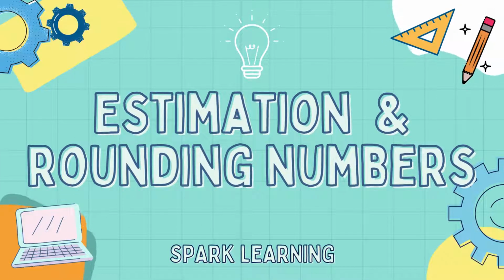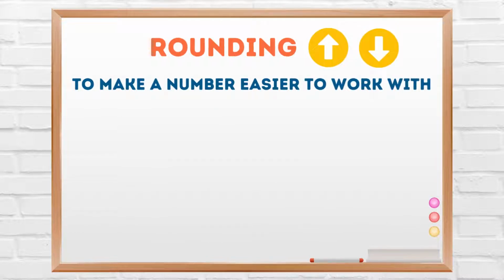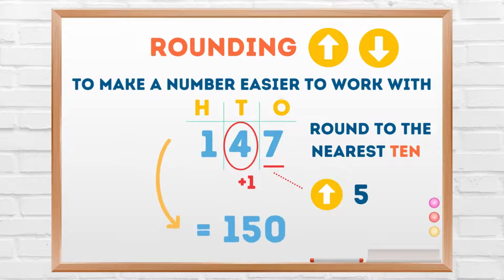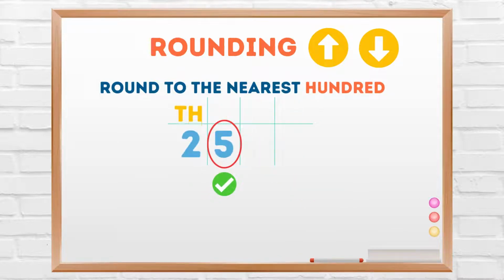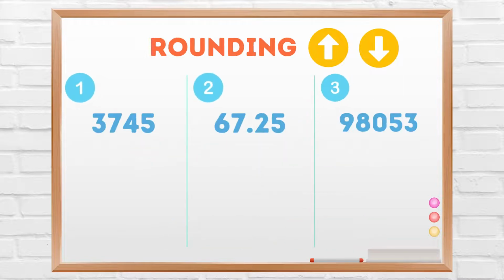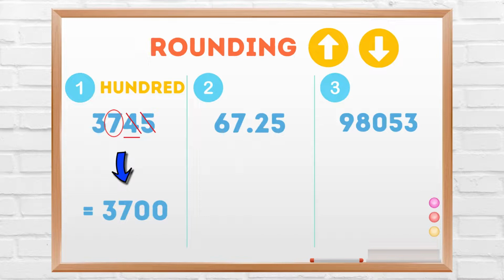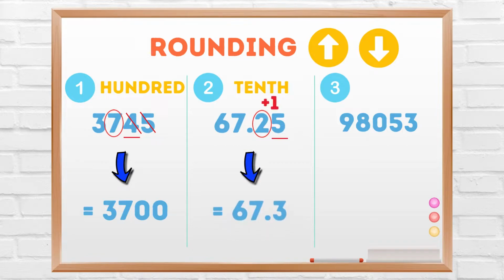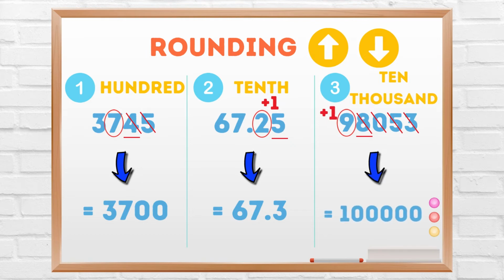Estimation and Rounding - Spark Learning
If you're wondering what is estimation and how to round numbers, you've clicked on the right video! We will help you understand how to use estimation and rounding to check the reasonableness of answers to calculations. This video includes a variety of helpful explanations and examples to help you along the way. Perfect for students who are new to these mathematical concepts or need a quick refresher.

Useful for Year 5 maths lessons and aligned to the following Australian Curriculum (ACARA) Outcome: ACMNA099 - Use estimation and rounding to check the reasonableness of answers to calculations